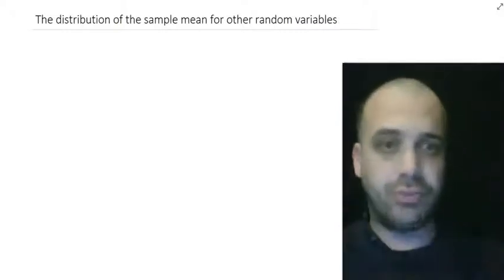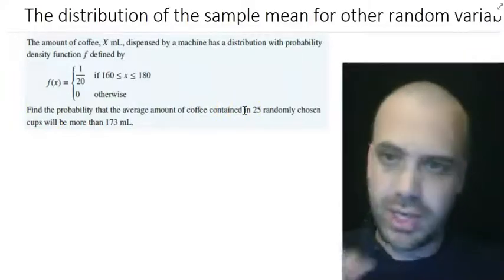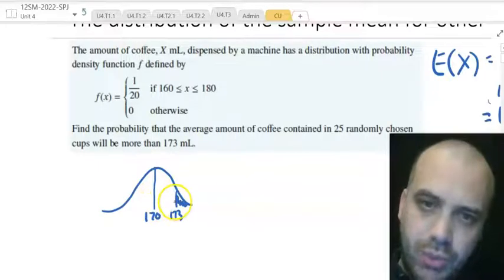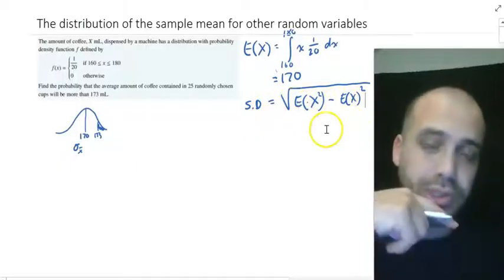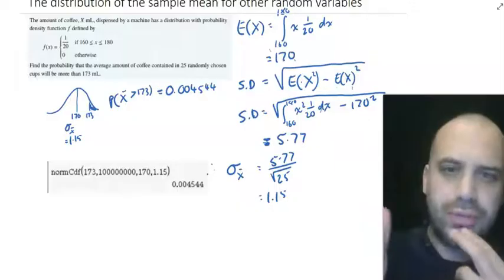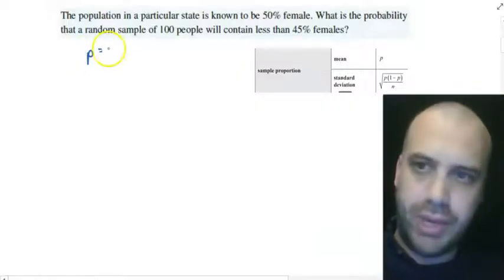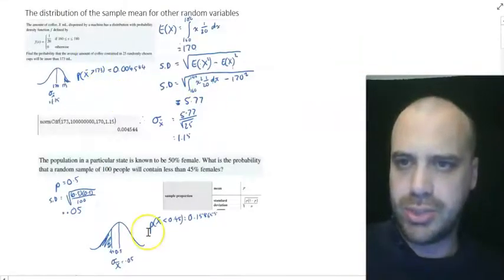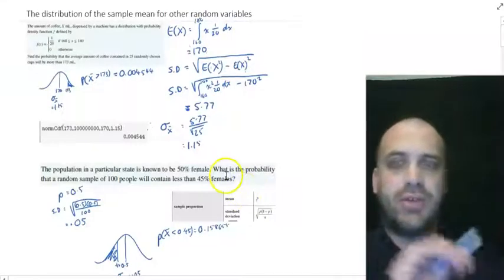The distribution of the sample mean for other random variables